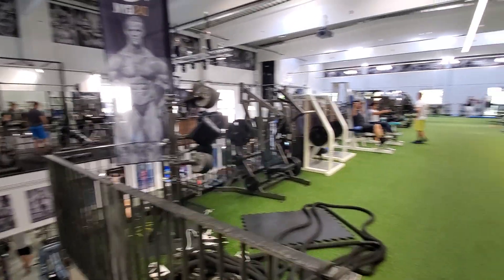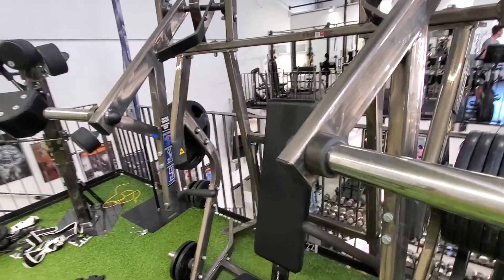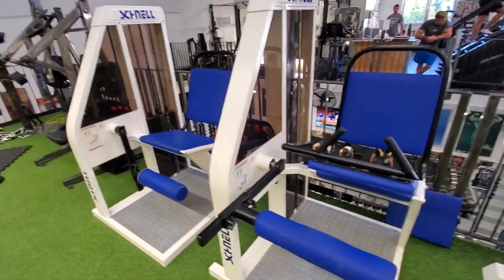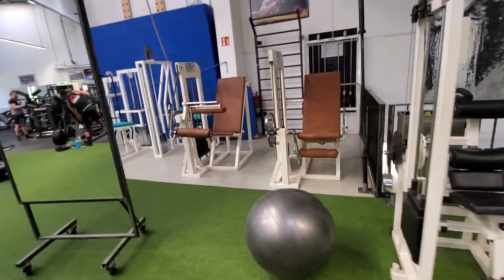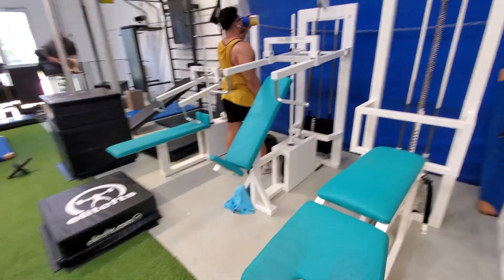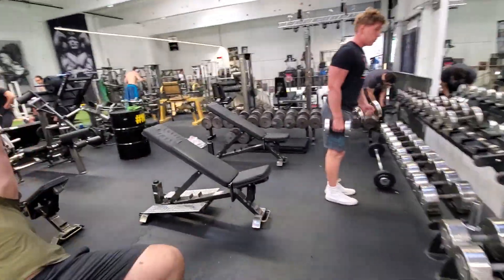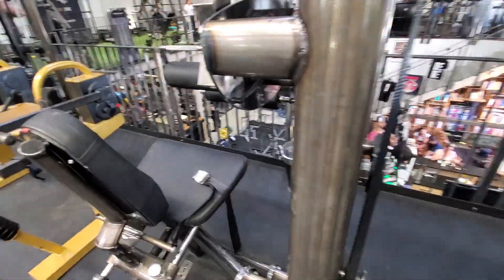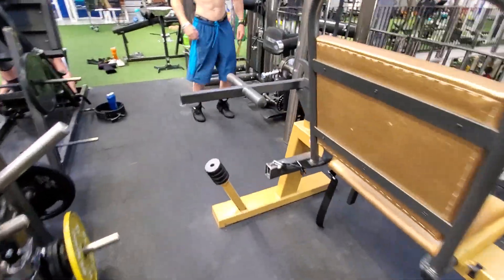DAS GYM 2